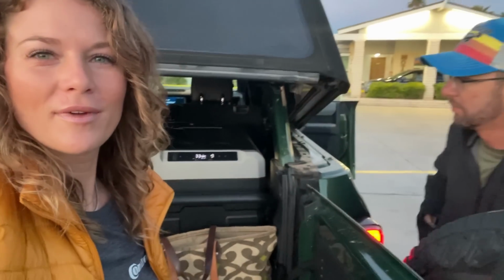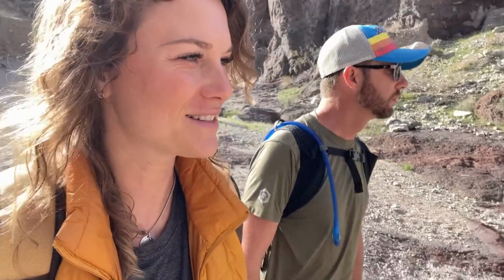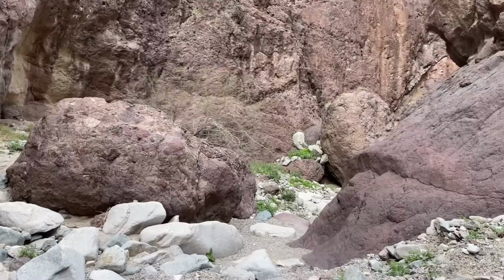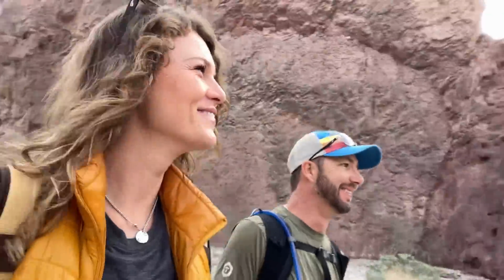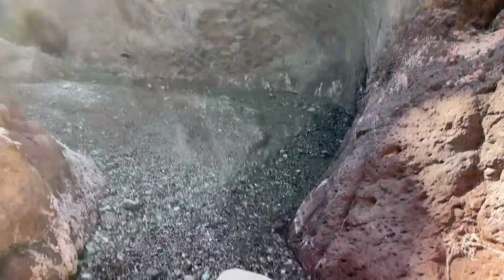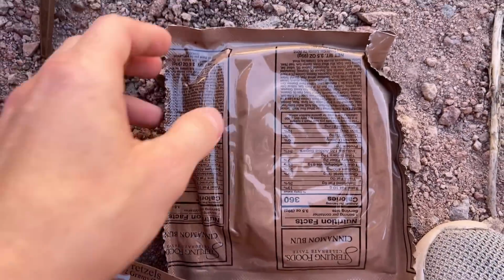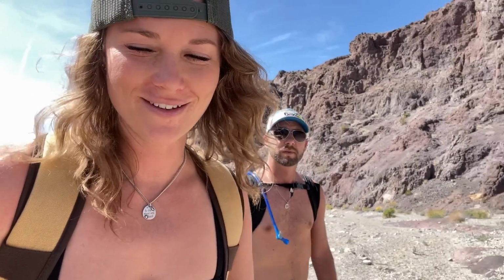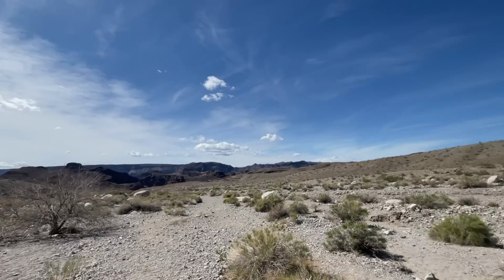Killer hike to Arizona Hot Springs! WOW!!!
The Arizona Hot Springs did NOT disappoint!! The hike was absolutely BEAUTIFUL and we certainly recommend it!

Referencing the NPS map, the beautiful route in through the Canyon was White Rock Canyon Trail, the way we returned (the route we didn’t love as much) was Hot Spring Canyon Trail!

Below you’ll find the links we promised!